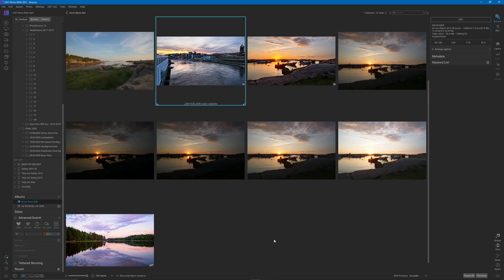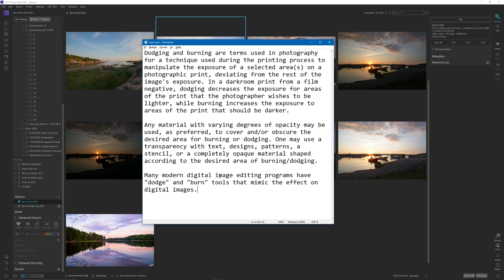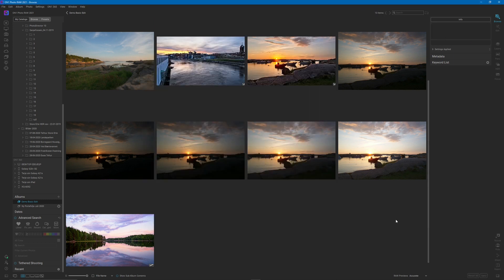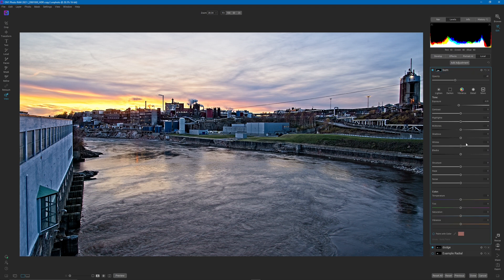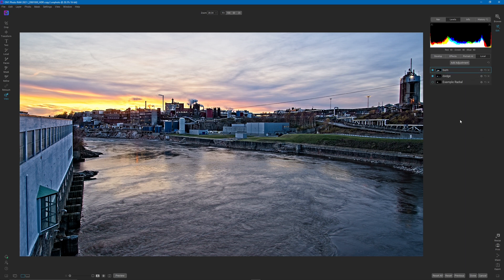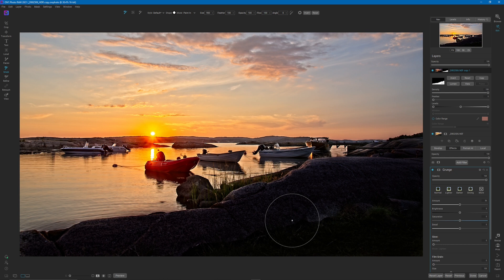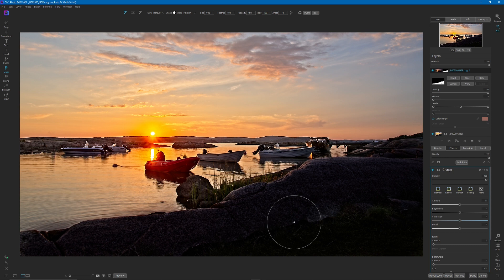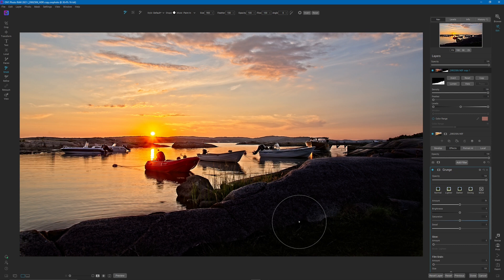ON1 Photo Raw 2021 & 2022 - Transform Your Art! Dodge and Burn Tutorial,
Welcome to this new thorough video about ON1 Photo Raw 2021/2022 Dodge and Burn Tutorial
If you want to learn creative ways of doing dodge and burn you should watch this video in it's entirety

This is another long video, but it's pretty advanced editing where we go through all the ways (and there are many!) to do dodge and burning in ON1 Photo Raw 2021/2022.

What is Dodge and Burn?
Dodging and burning are terms used in photography for a technique used during the printing process to manipulate the exposure of a selected area(s) on a photographic print, deviating from the rest of the image's exposure. In a darkroom print from a film negative, dodging decreases the exposure for areas of the print that the photographer wishes to be lighter, while burning increases the exposure to areas of the print that should be darker.

Any material with varying degrees of opacity may be used, as preferred, to cover and/or obscure the desired area for burning or dodging. One may use a transparency with text, designs, patterns, a stencil, or a completely opaque material shaped according to the desired area of burning/dodging.

Many modern digital image editing programs have "dodge" and "burn" tools that mimic the effect on digital images.